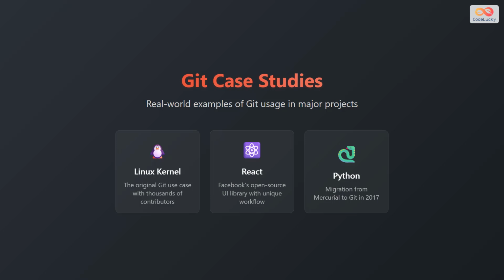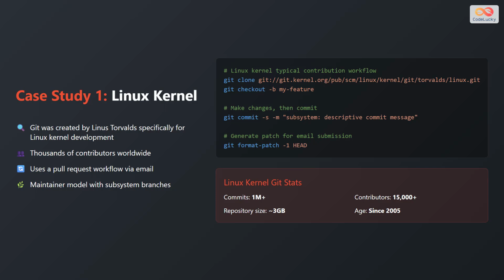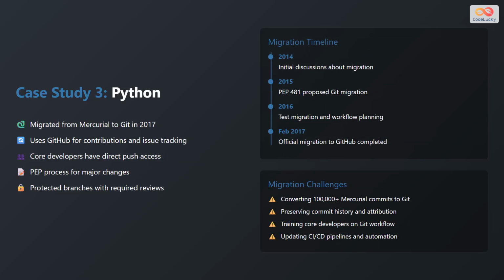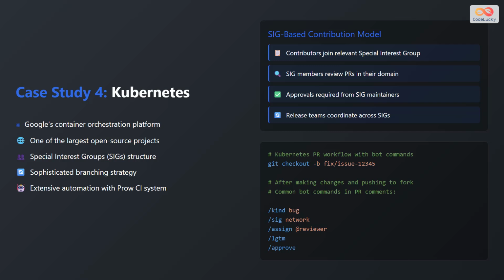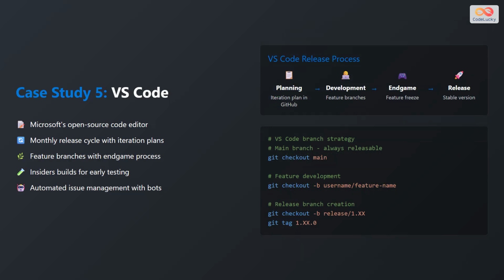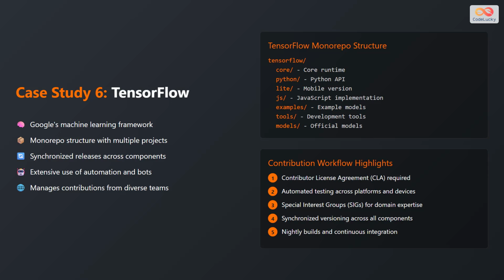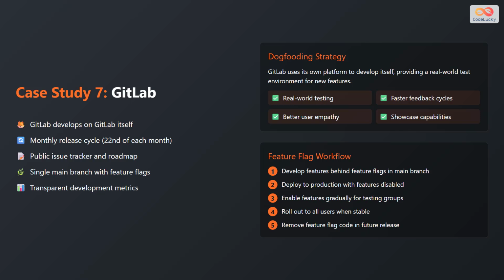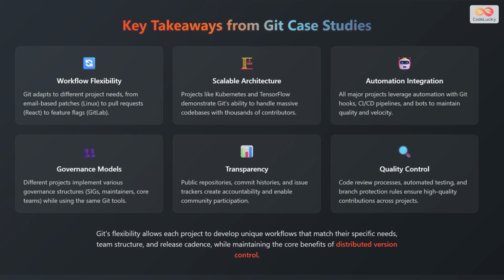Git Case Studies: Real-World Examples & Workflows from Top Projects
Explore the diverse world of Git through real-world case studies! 🚀 We dive into how major open-source projects like Linux Kernel, React, Python, Kubernetes, VS Code, TensorFlow, and GitLab leverage Git for version control, collaboration, and release management. Discover the unique workflows, branching strategies, and automation techniques employed by these industry leaders.

Learn how the Linux Kernel manages contributions via email and patches, how React utilizes GitHub Flow with extensive CI/CD, and how Python migrated from Mercurial to Git. Uncover Kubernetes' SIG-based contribution model, VS Code's monthly release cycle, TensorFlow's monorepo structure, and GitLab's dogfooding strategy. 🐶

This video is perfect for beginners who want to understand Git beyond the basics and see it in action in complex projects. We'll break down the key takeaways and demonstrate how Git's flexibility allows teams to adapt it to their specific needs. Improve your Git skills and gain valuable insights into software development best practices! 💻

Chapters:
00:00 - Git Case Studies
00:16 - Git Case Studies - Linux Kernel
01:14 - Git Case Studies - React
02:26 - Git Case Studies - Python
03:28 - Git Case Studies - Kubernetes
04:29 - Git Case Studies - VS Code
05:20 - Git Case Studies - TensorFlow
06:20 - Git Case Studies - GitLab
07:14 - Git Case Studies - Key Takeaways
08:17 - Outro